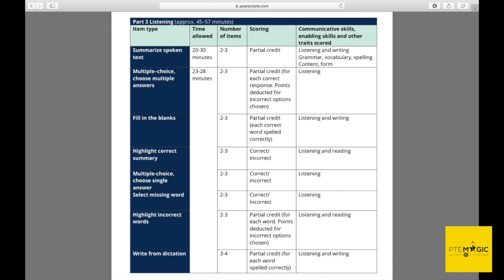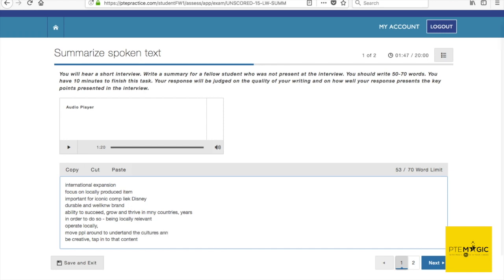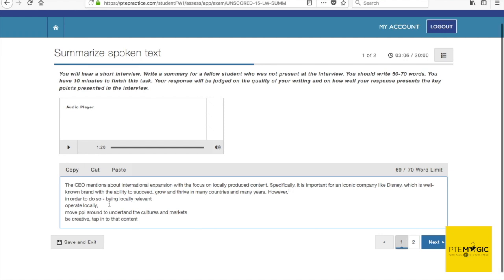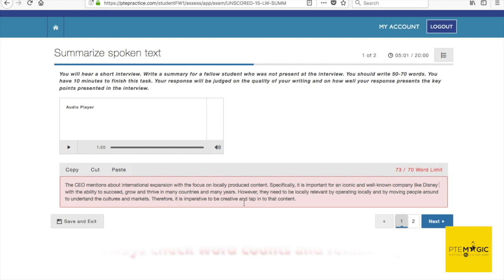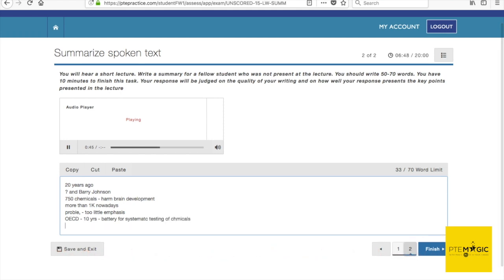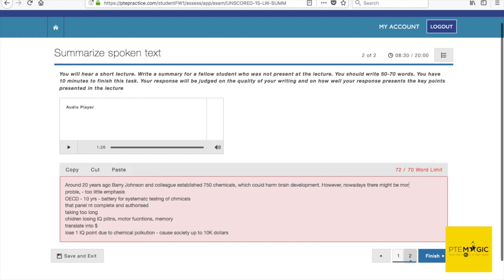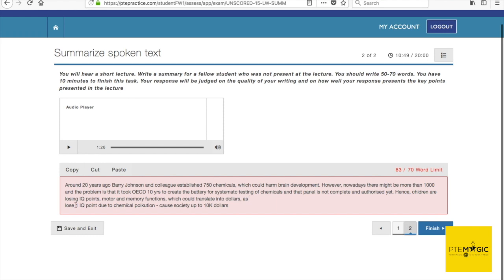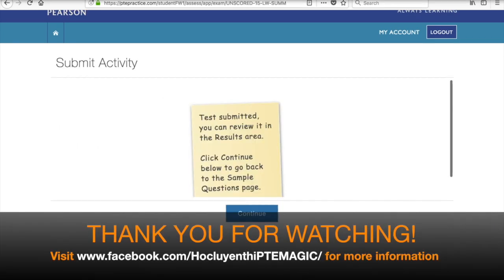[79+] TRICKS FOR SUMMARIZE SPOKEN TEXT (PTE LISTENING 79+)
As per requests of many of my students, I made a short tutorial on PTE Summarize Spoken Text, which is the first task in PTE Listening. I have provided all necessary tips for you to take onboard when encountering this task. Hope it helps x